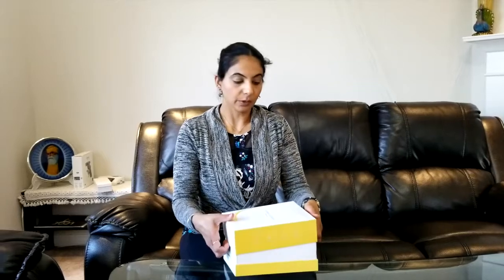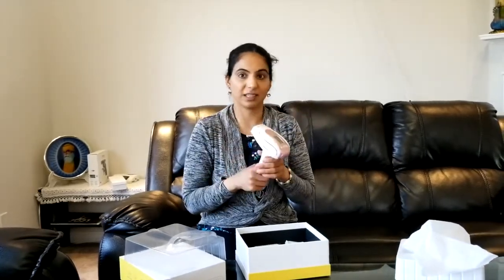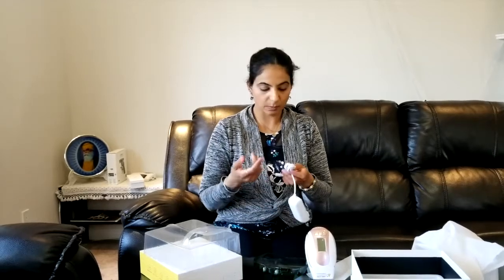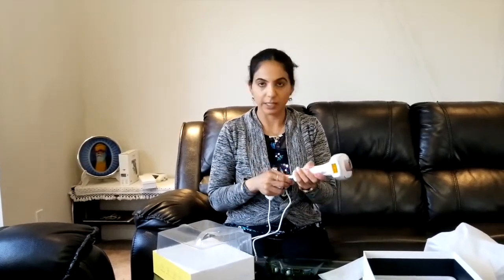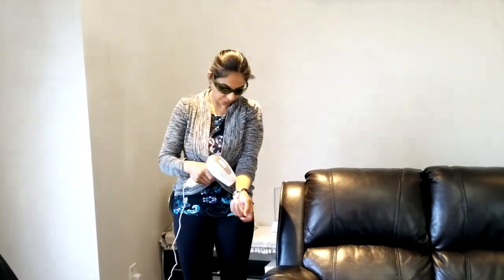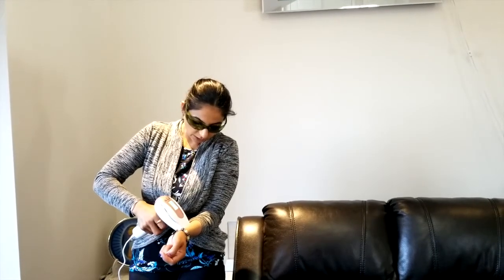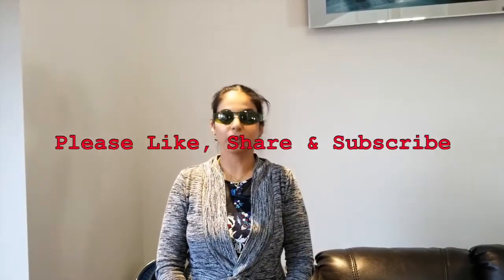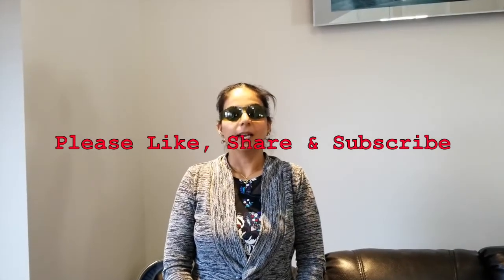Permanent Unwanted Laser Hair Removal IPL Machine System For Men & Women Home Use {Unboxing}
Best IPL Laser Hair Removal Machine For Men & Women For Unwanted Hair Remove From Body & Face. You can use this machine at home and by taking home sessions. This is a portable device system Which you can use at the comfort of your home.

Your Feedback Will be Appreciated. If you have enjoyed watching this video and want us to make more such videos than Don't forget to Like, Share & Subscribe to our Channel and Share with your Friends and Families.

👉👉👉 IMPORTANT NOTE --- Always Select HIGRADE / HIGRADE WORLD Seller for getting Original Brand New Product.

👉👉👉 CALL/ WHATSAPP - 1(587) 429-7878 Or INDIA- 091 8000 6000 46 For WORLDWIDE HOME DELIVERY

👉👉👉 To Buy
👉👉👉 Amazon.In